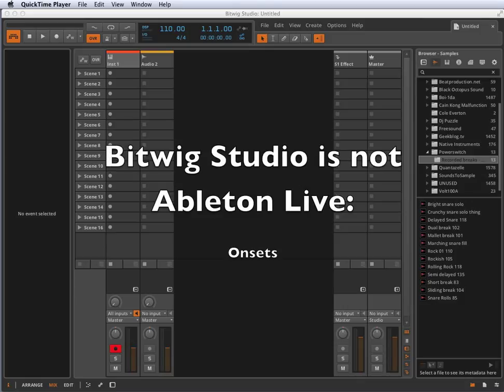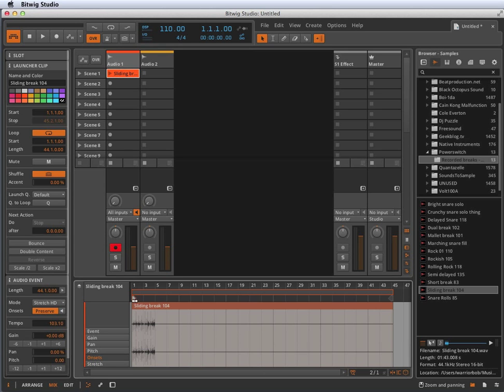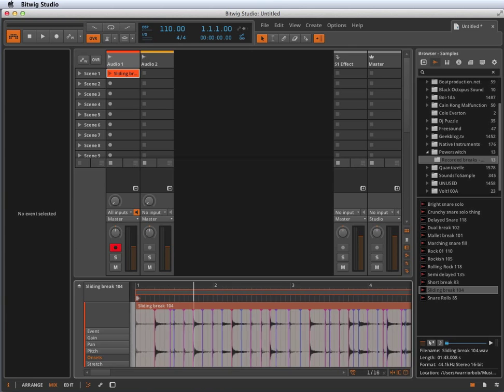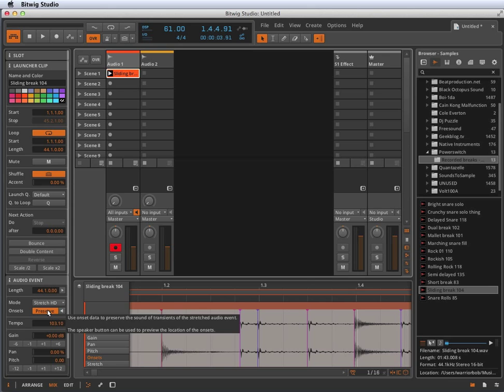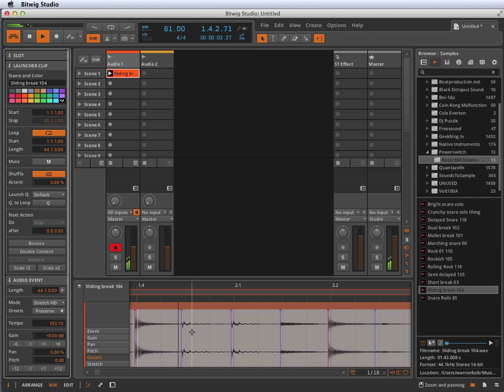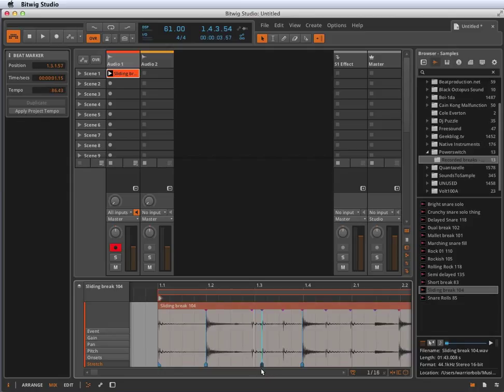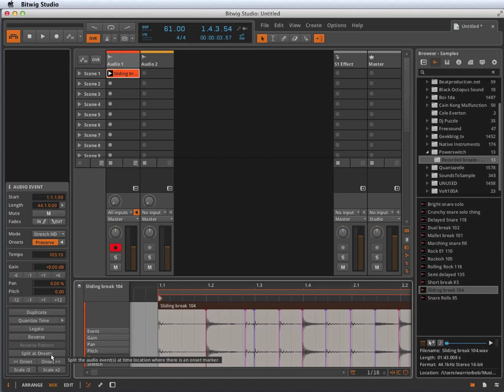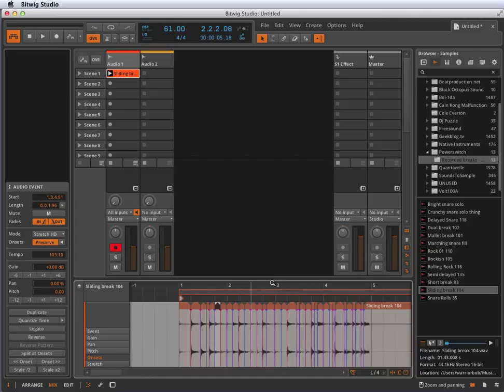Bitwig Studio is not Ableton Live: Onsets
Onsets are transient makers you can put in audio clips. The time-stretching modes can try and preserve these points when playing at different speeds, and you can use them as guides for slicing samples and setting stretch markers.